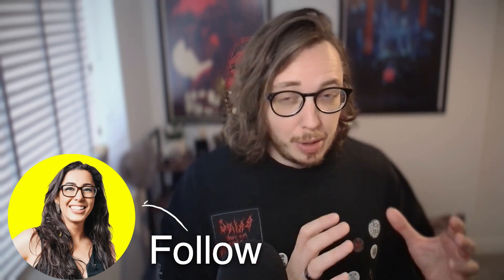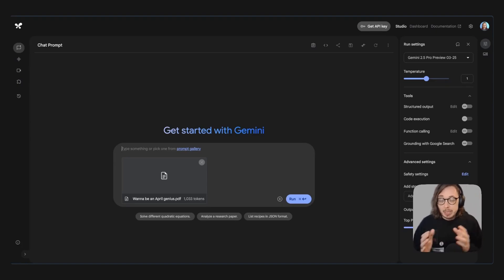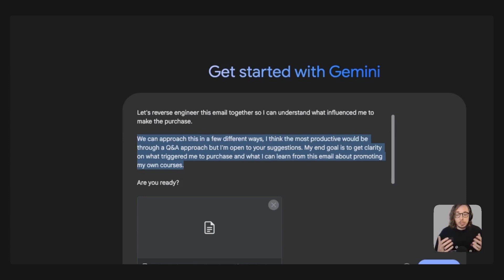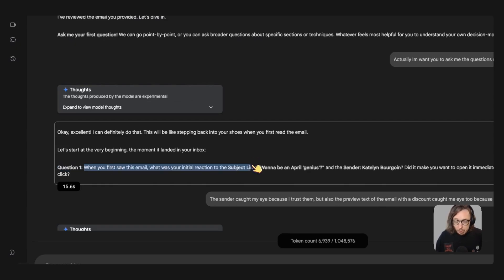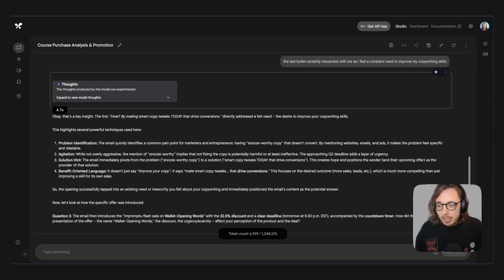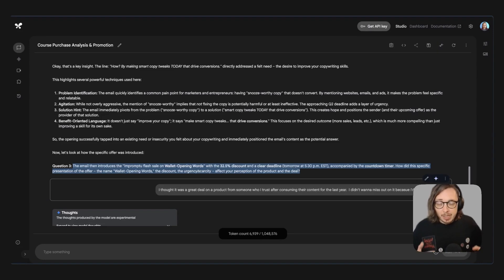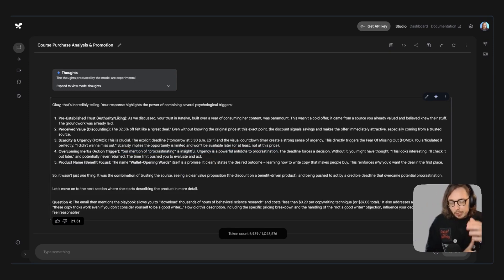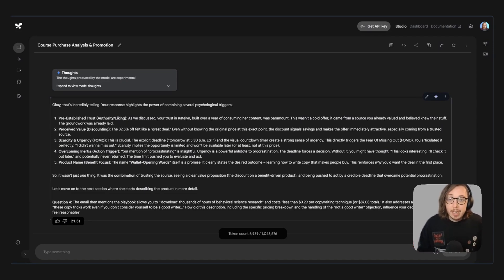How to use AI to Reverse-Engineer any skill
Ever wondered how someone did something or why you took action on *that* thing?

In this video, I walk you through a powerful, often overlooked way to use AI: reverse engineering.

I break down an email that finally pushed me to buy a course I’d been procrastinating on for months and I use AI to help me understand why.

You’ll see how I work with AI (using Google AI Studio and Gemini 2.5) to dissect what worked and how I can apply those same lessons to my own work.

📌 What You’ll Learn:

1️⃣ How to reverse engineer anything
2️⃣ Getting AI to identify the most important insights and techniques
3️⃣ A hands-on example of using AI as a critical thinking partner

⏳ Timestamps:

00:00 – Why reverse engineering with AI is powerful
02:20 – How to ask AI to reverse engineer
03:30 – Why context and intent matter in AI prompting
09:10 – AI + human thinking = deeper learning
10:00 – How to apply this method to your own learning

💡 TL;DR:

Whether you're a creator, educator, or marketer treating AI like a coach or collaborator, you can break down complex behaviour patterns and learn what truly motivates action.

Hey 👋 I’m Ross, a Chief Learning Strategist, and founder at Steal These Thoughts! enabling humans to improve performance and skills with technology. I share strategies and tools to help you improve your skills with modern tech.